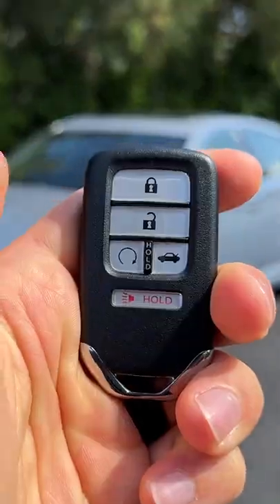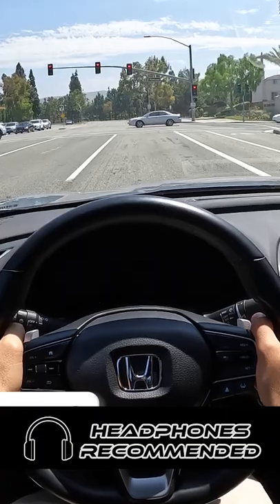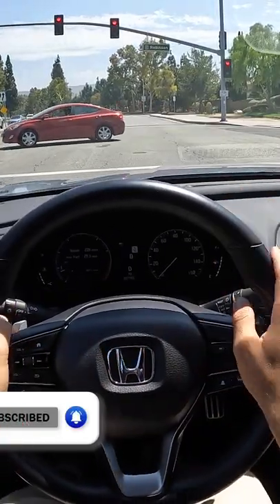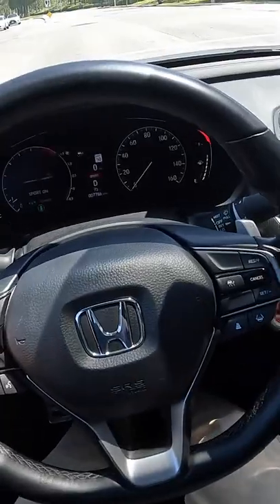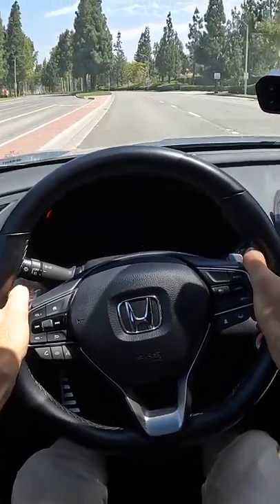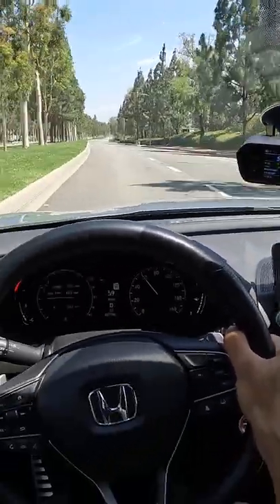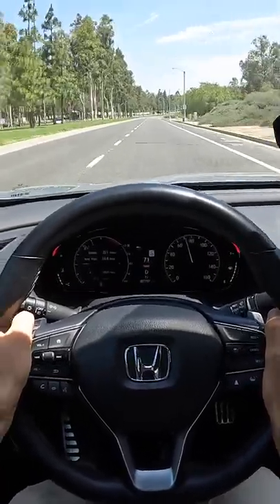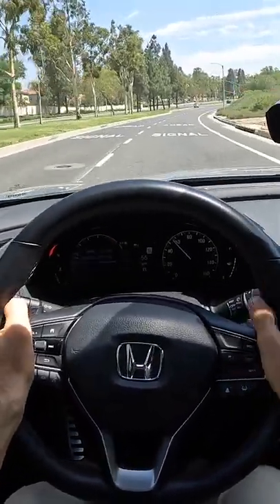2022 Honda Accord 2.0T Sport POV Drive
Join Miles in the 2022 Honda Accord 2.0T Sport Touring in Sonic Grey Pearl with all Black Cloth as he shares his expert driving impressions.

Powertrain ⚙️: 2.0-liter Turbocharged 4-cylinder
Output 💪: 252 hp/273 lb-ft of torque
Transmission 🕹: 10-Speed Automatic
0-60 MPH 🚦: 5.5 seconds
Top Speed 💥: 126 mph
MPG (as tested) ⛽️: 22 city/32 hwy/26 combined
Curb weight ⚖️: 3,380 lbs

Options Equipped:
- Sonic Grey Pearl ($395)

2022 honda accord touring 2022 honda accord review accord sport 2.0t pov 2021 honda accord touring 2022 honda accord sport honda accord sport 2022 test drive honda accord sport 2022 review